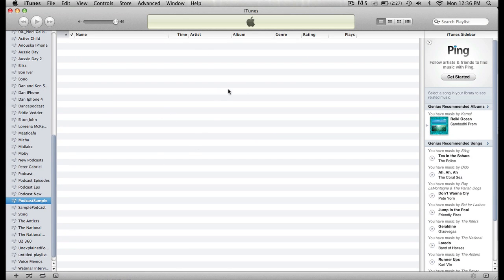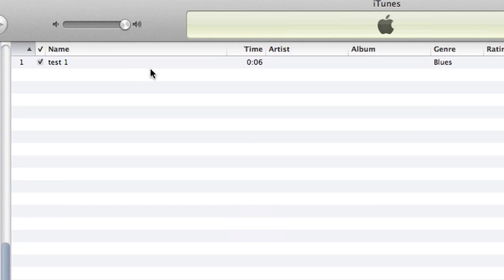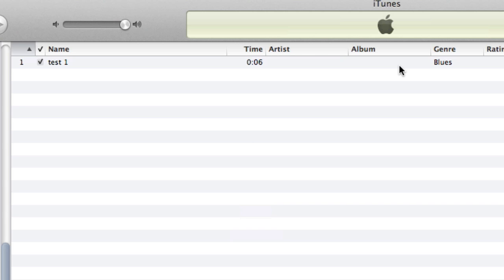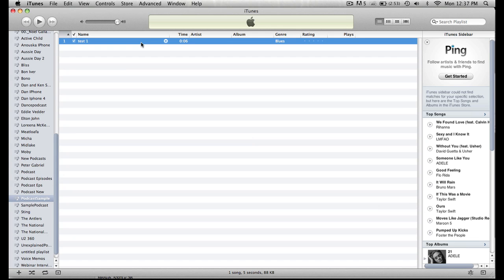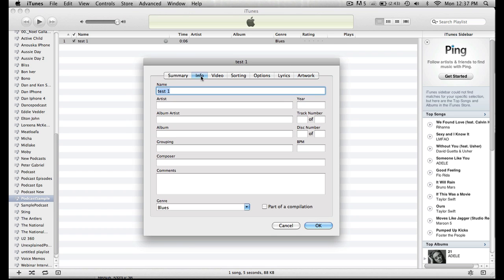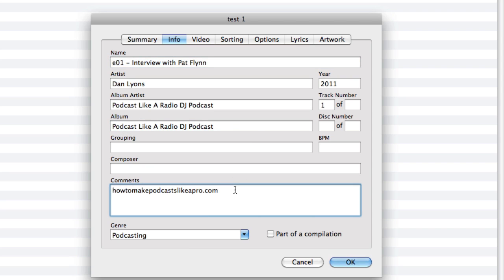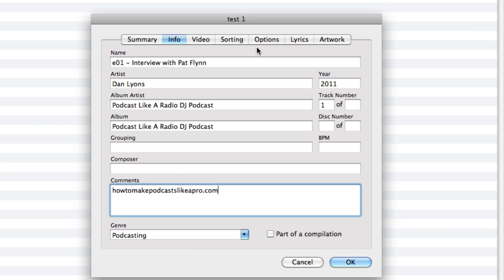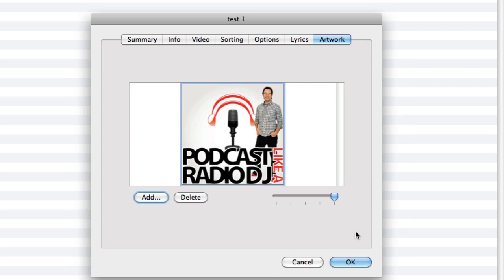tagging a podcast mp3